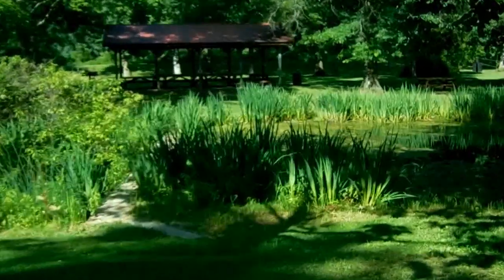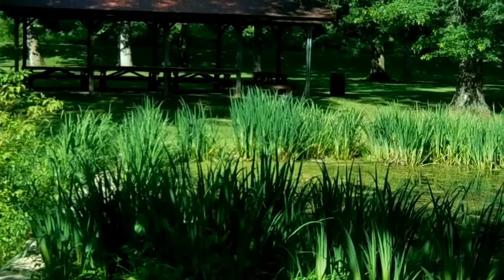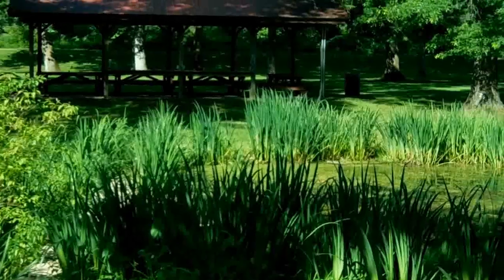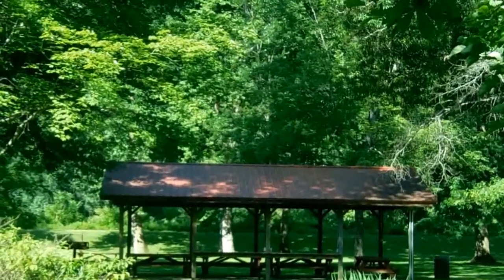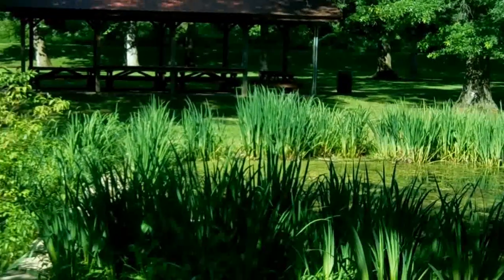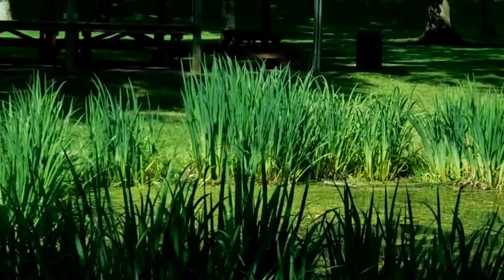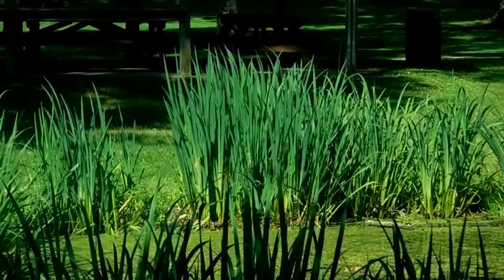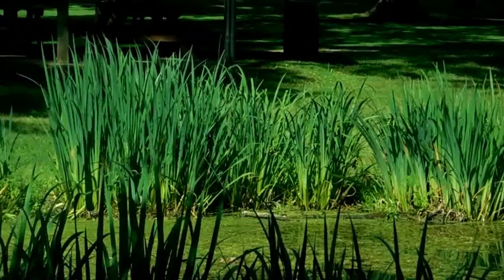~ weird plant behavior: a flash back to last summer ~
This is why I carry my camera everywhere I go. You never know if something interesting, funny, or odd will cross your path. This happened one beautiful morning last summer. Any thoughts on what was going on? Use "Theater Mode", or "Full Screen", for the best view.

"The Mercury Tale", by Jessica Yip. Permission granted to use for free o non-monetized You Tube videos.